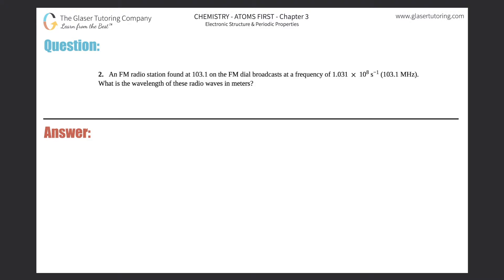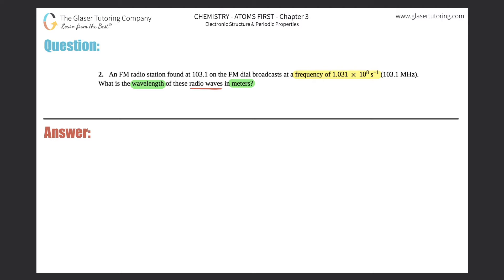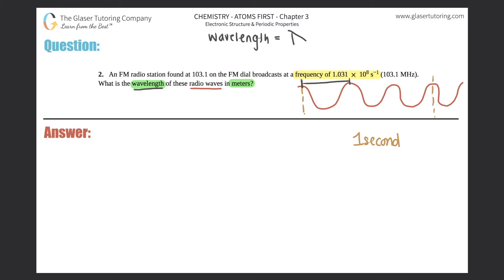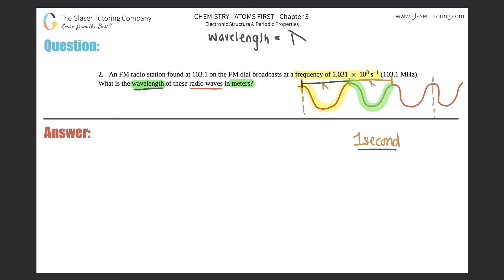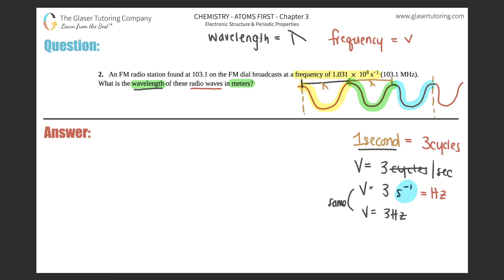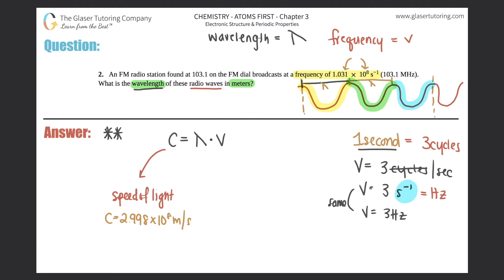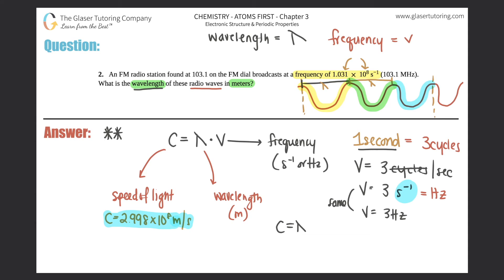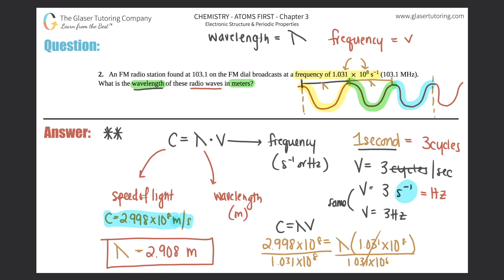6.2 | An FM radio station found at 103.1 on the FM dial broadcasts at a frequency of 1.031 × 10^8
An FM radio station found at 103.1 on the FM dial broadcasts at a frequency of 1.031 × 10^8 s−1 (103.1 MHz). What is the wavelength of these radio waves in meters?